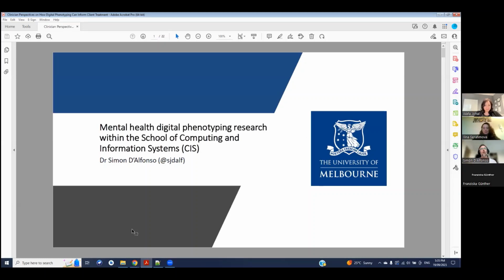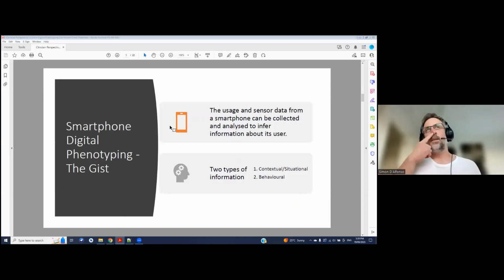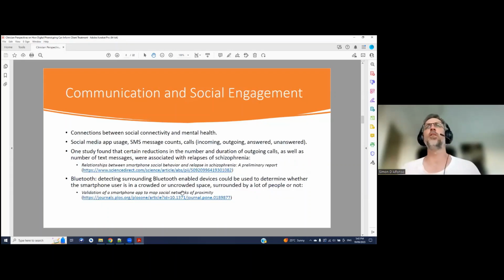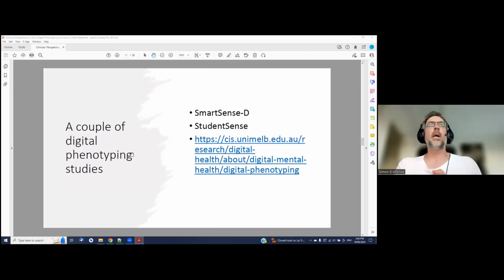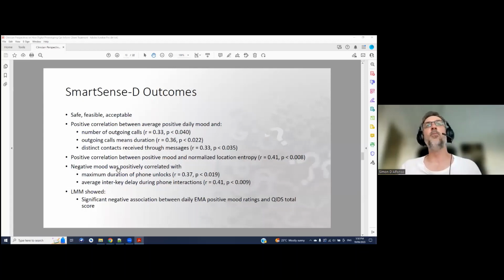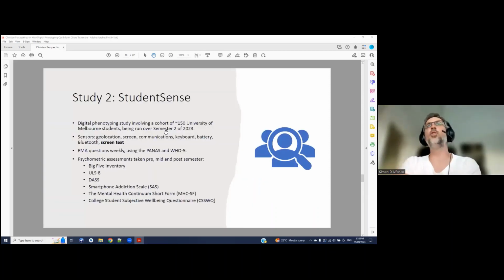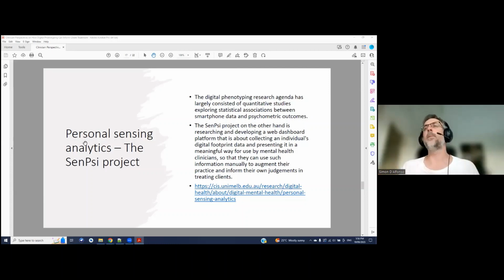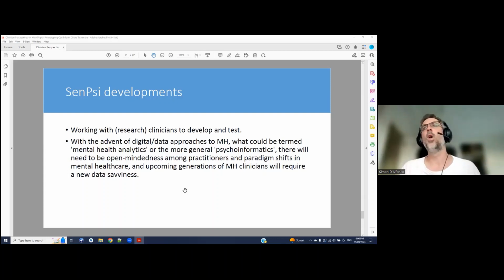ICTDH Seminar Mental health digital phenotyping research, 19 Sep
Christabel Pankhurst Institute YouTube channel is hosting the International Centre for Translational Digital Health (ICTDH) seminar series. The institute is part of the ICTDH, a joint collaboration between the University of Toronto, the University of Manchester and the University of Melbourne.

Topic: Mental health digital phenotyping research within CIS

Speakers: Dr Simon D'Alfonso